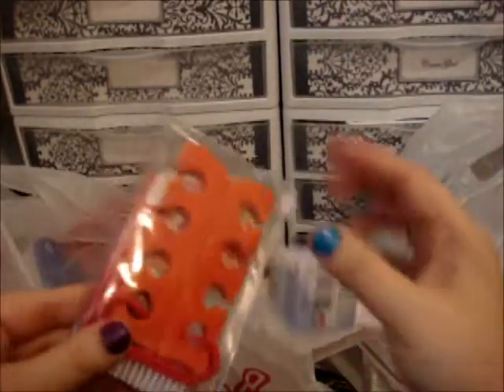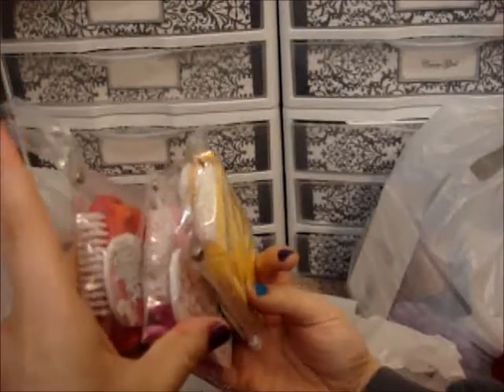Target, Local Beauty Supply Store, Walgreens Haul 3-31-11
Target, Beauty Supply House Walgreens